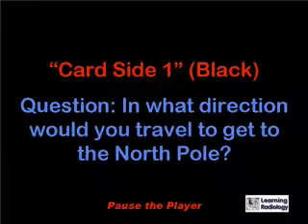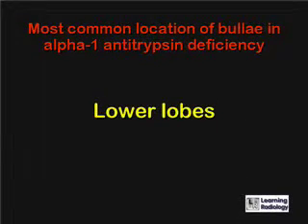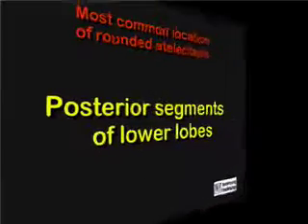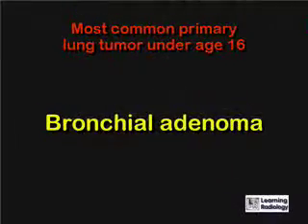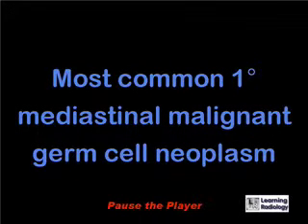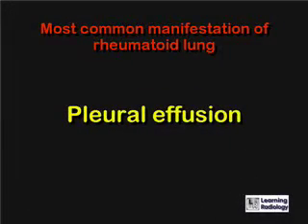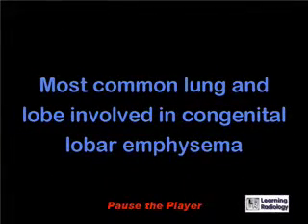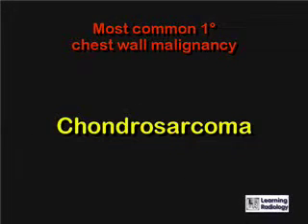Podcast 21 Chest Most Commons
Zero in on the diagnosis by learning the most common causes of numerous findings